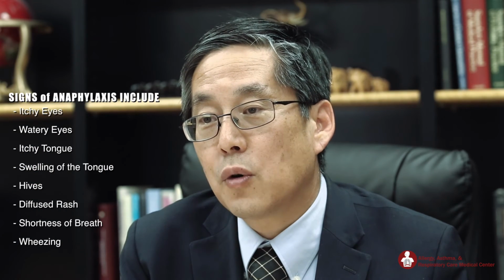Sublingual Immunotherapy for Allergies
Dr. Kenneth Kim of the Allergy, Asthma, & Respiratory Care Medical Center explains Sub-Lingual Immunotherapy for patients with allergies.